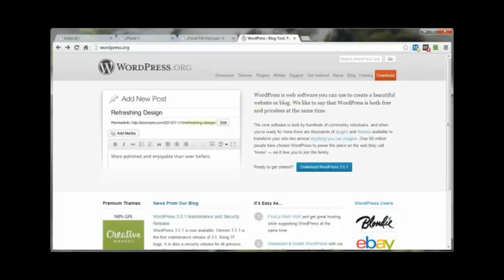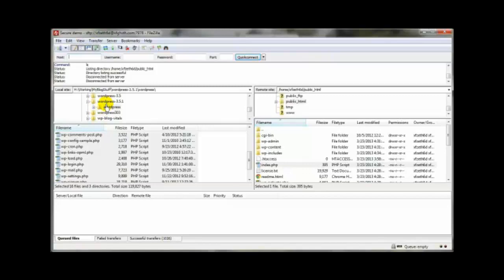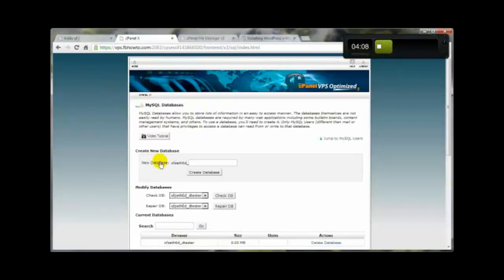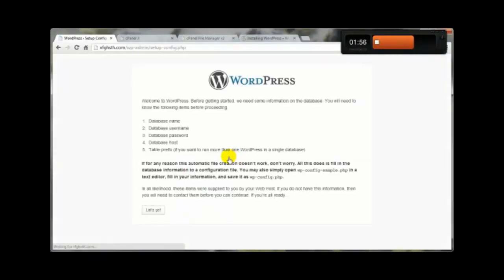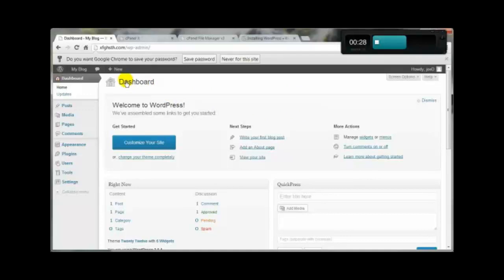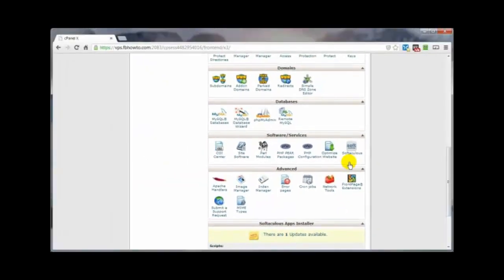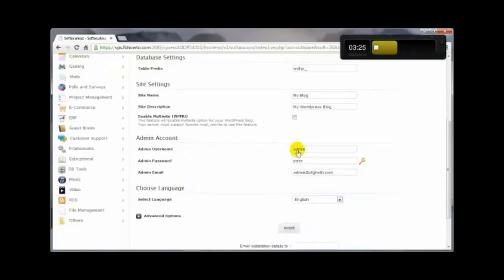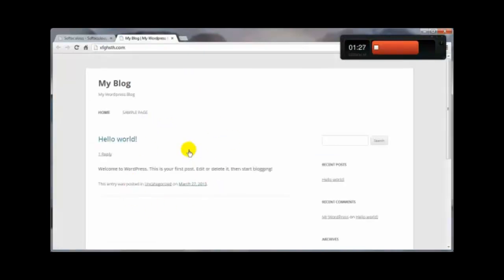WordPress Security Videos 1-3 HD